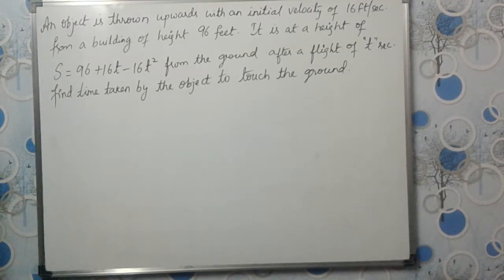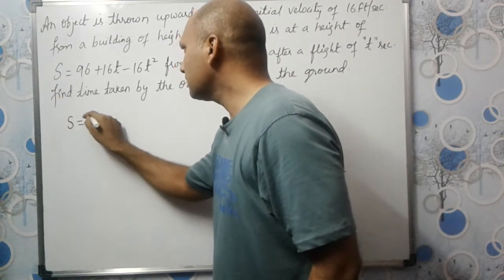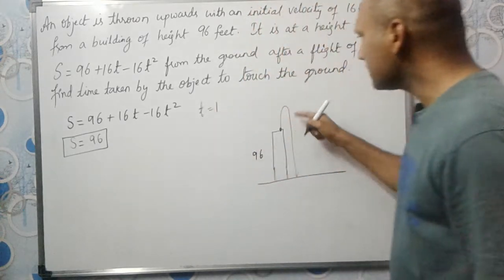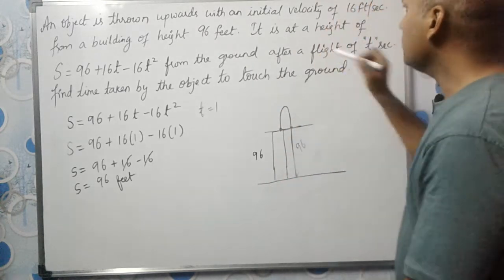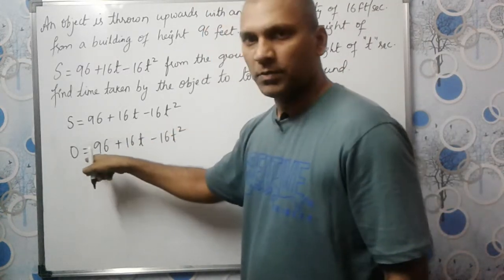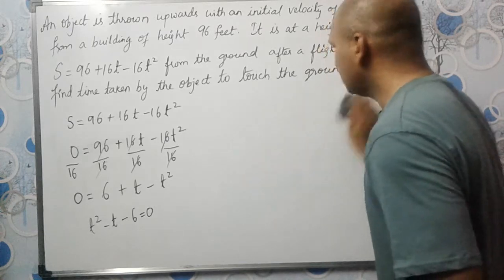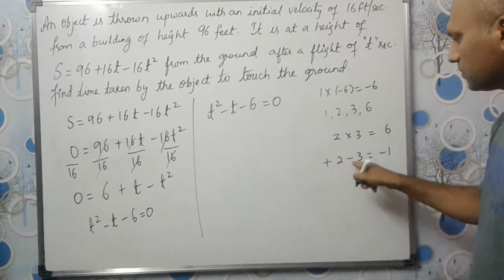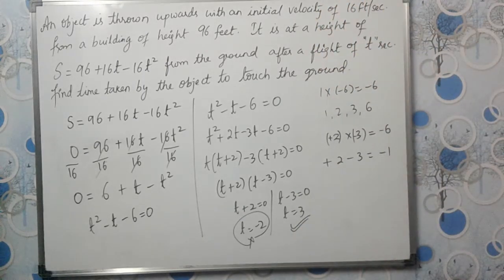an object is thrown upwards from a building of height 96 feet. s=96+16t-16t2 find the time taken ...